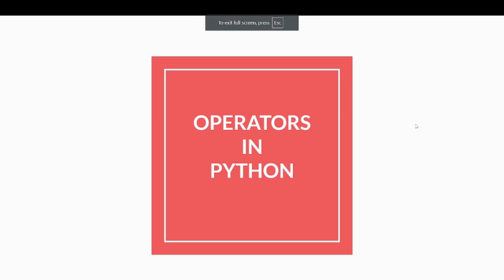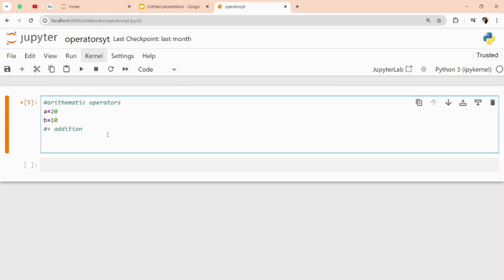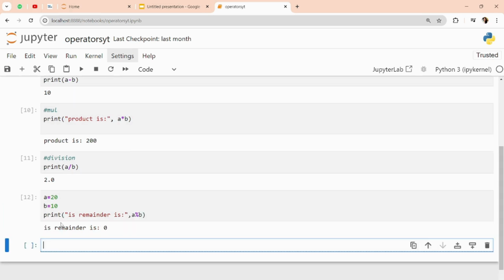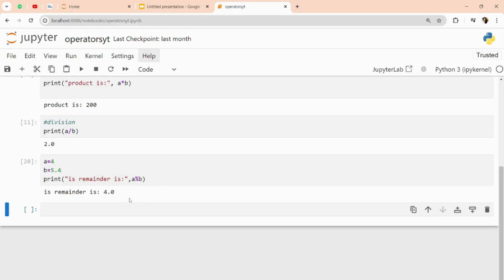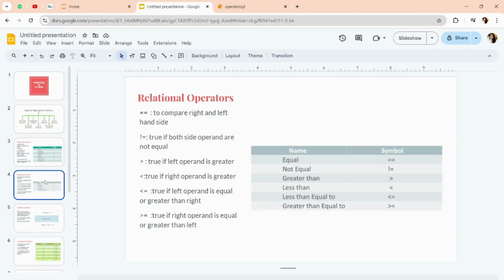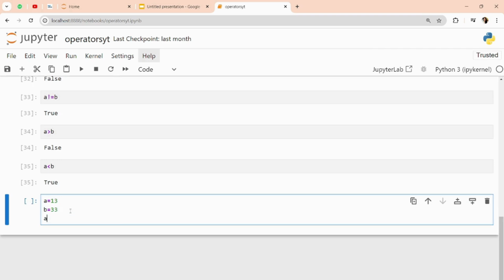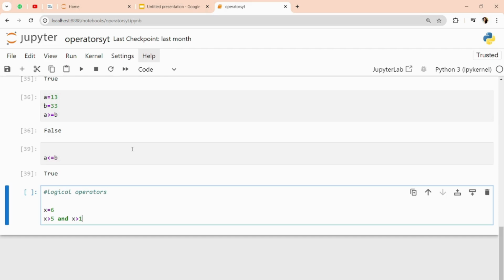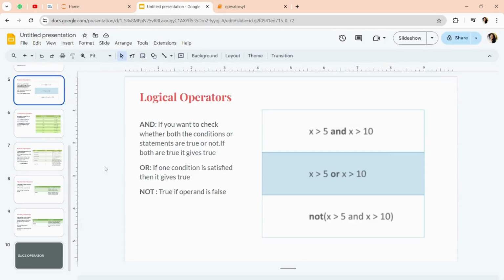Operators in python(Part-1)